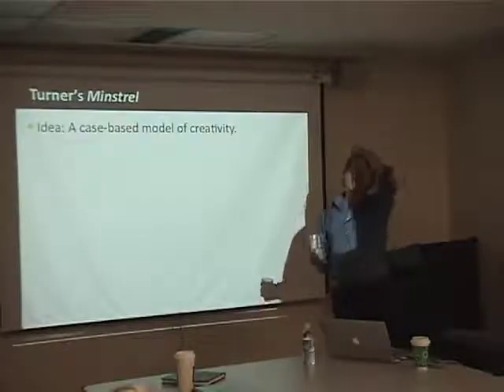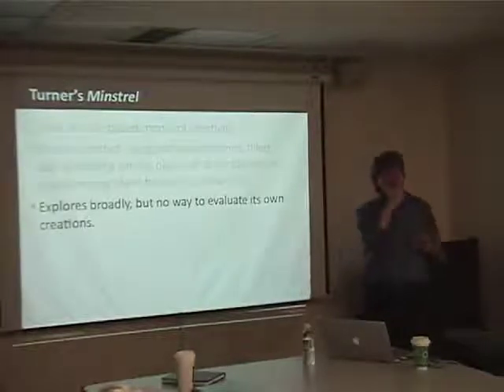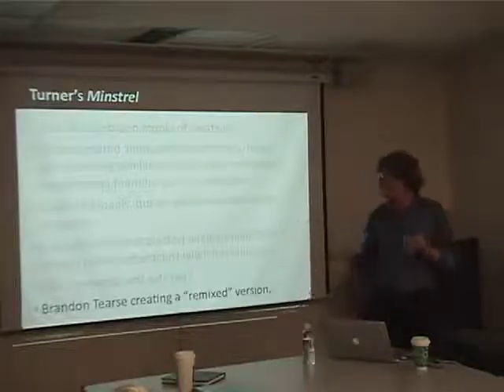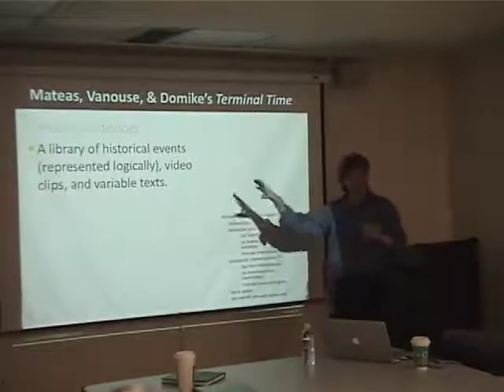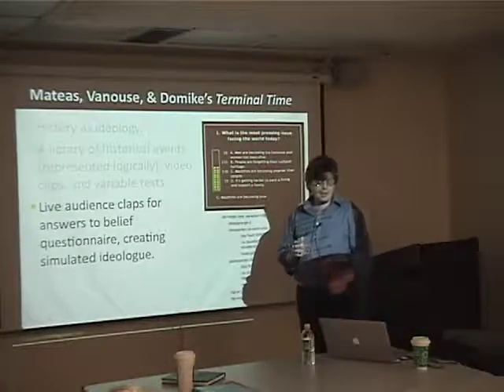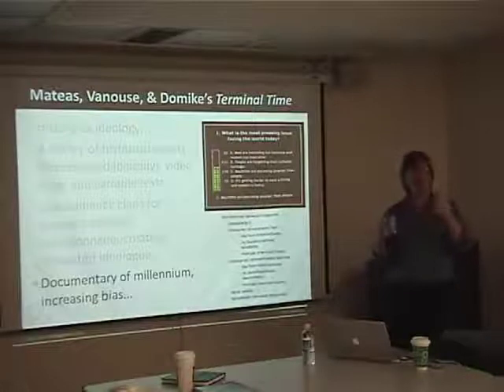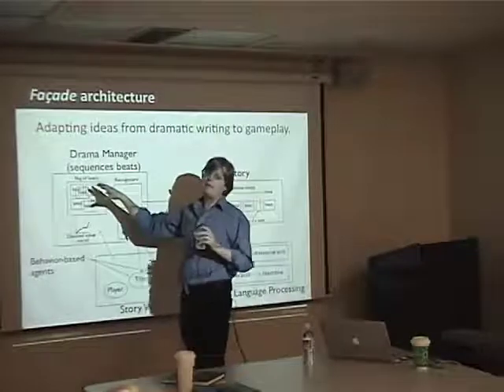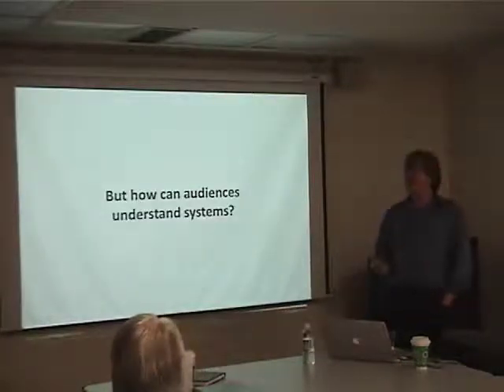Noah Wardrip-Fruin part 6.mp4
"Expressive Processing" -- A Talk by Prof. Noah Wardrip Fruin. Hosted by the Literature.Culture.Media Center in the English Department at UC Santa Barbara, Fall 2009.